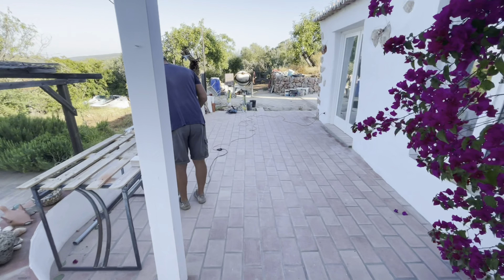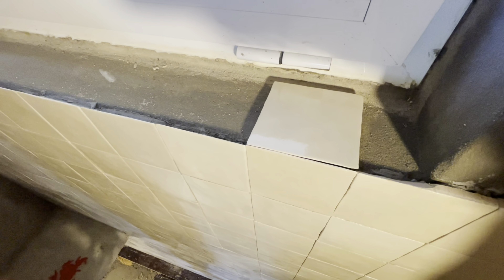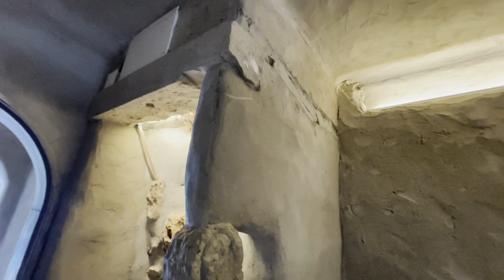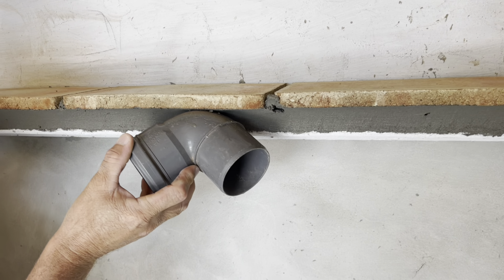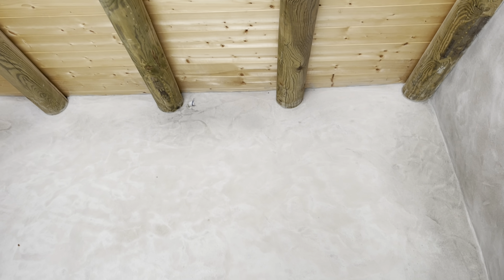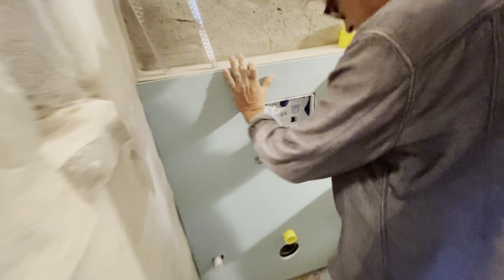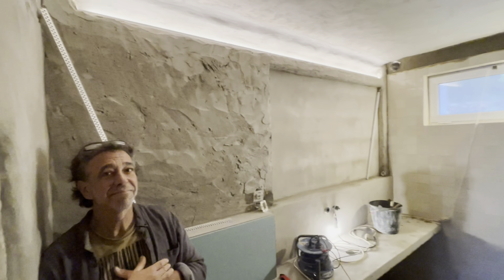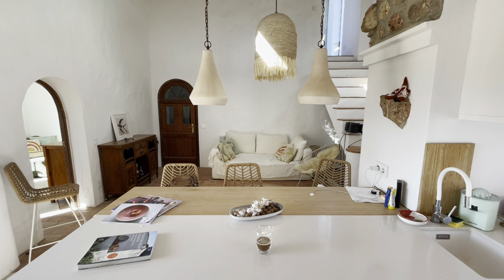Jun 18, 2023: Finishing bathroom for my guests at my Casa Bela Vista in Portugal 🇵🇹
Bom Dia my dear friends,
The summer is back at Casa Bela Vista ☀️ temperatures have gone up above 30 degrees Celsius and the pool is the place to be right now 🏊‍♀️ .
You will see again incredible „artwork“ by my dreamteam Jorge and Vladimir 🤩. The bathroom looks like a very natural cozy place now, all tiny wall and large floor tiles were put down, the remaining walls received old style rustic rendering and the illumination gives rise to more stunning views. We even started now with the renovation of the second bedroom for the guests which should be ready when you watch the next video update.
As a nice surprise we could welcome 2 kind YouTube followers who came here from Hawaii to see the Casa live 👍
Nature around the Casa is so beautiful, the veggie garden has so much to offer and my neighbors and friends reject any further zucchini presents….😂
Hope you are all doing well, enjoy the summer days and the video and hope to see you again in 2 weeks.
🙏 for watching as always, happy Sunday 😎
Ralph